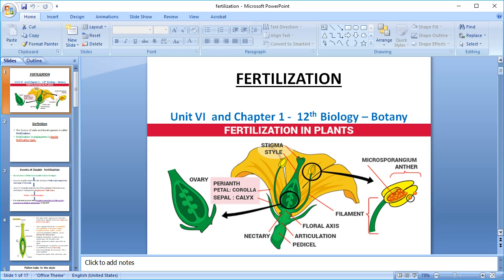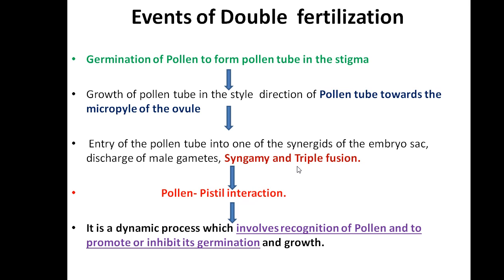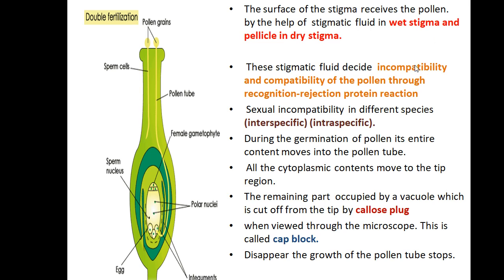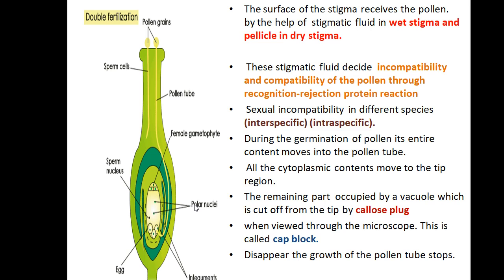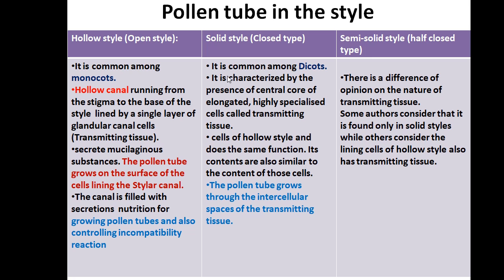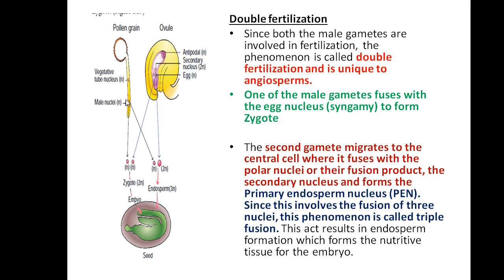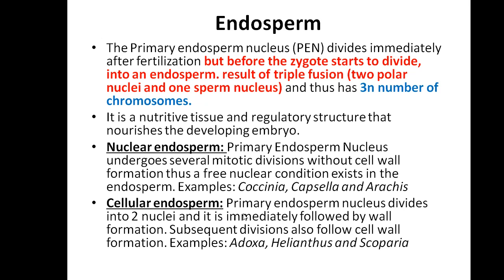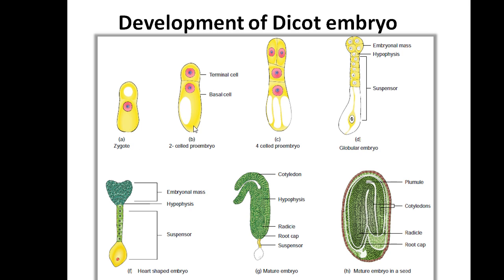12th Biology Botany_Fertilization in Plants_Chapter VI and Unit 1.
In this video explains, Definition and type of fertilization with examples.